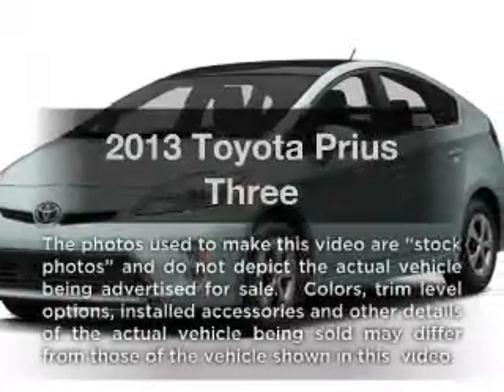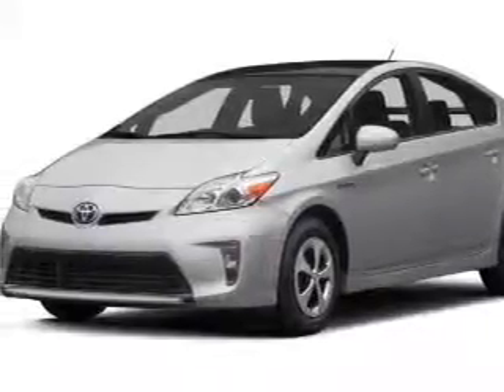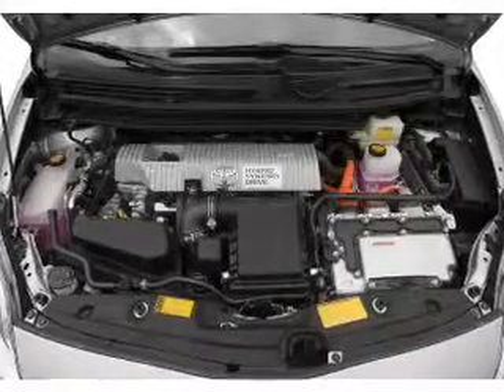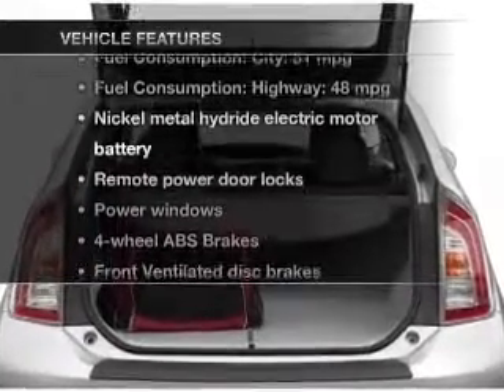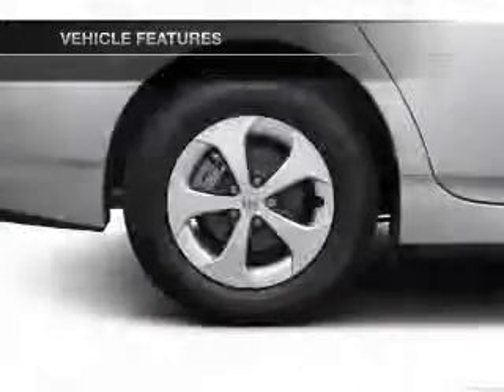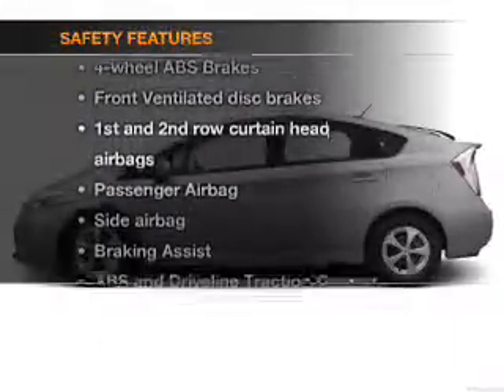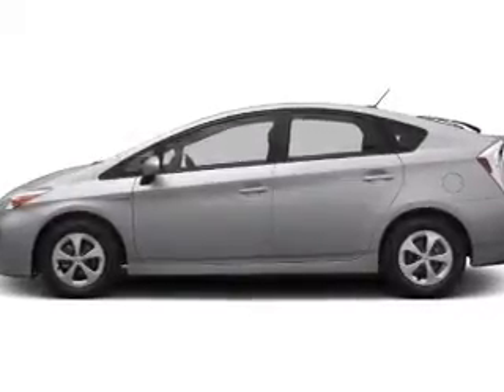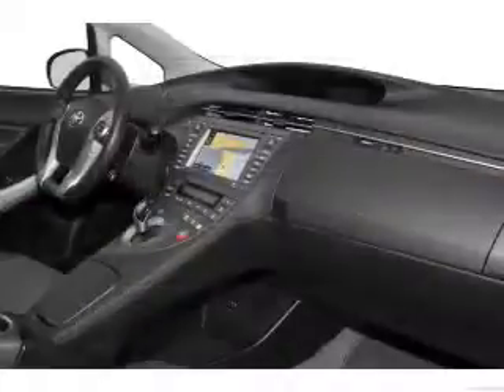2013 Toyota Prius - Sanford FL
Year: 2013
Make: Toyota
Model: Prius
Trim: Three
Engine: 1.8 liter inline 4 cylinder 16 valve
Transmission: Automatic CVT
Color: Green
Mileage:
Address:
1160 Rinehart Road